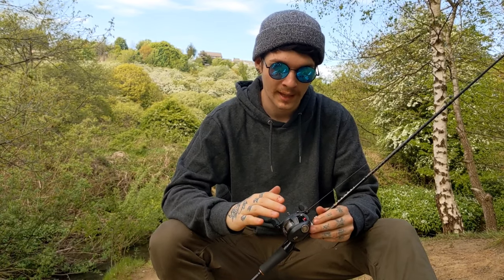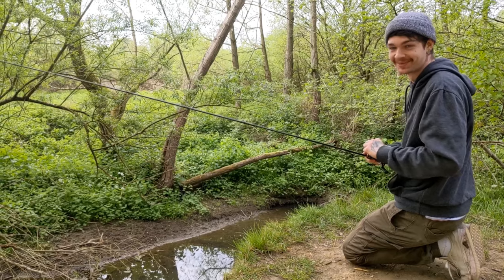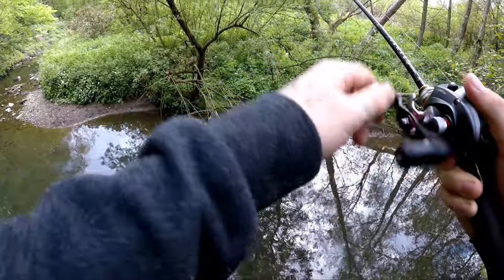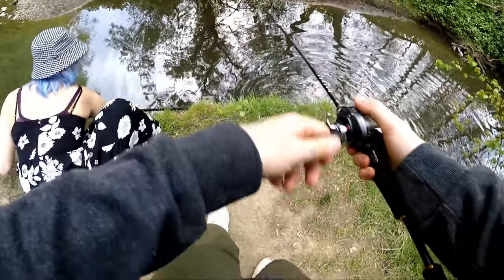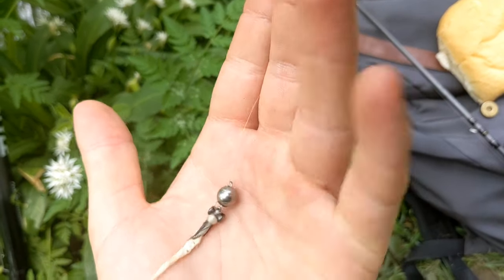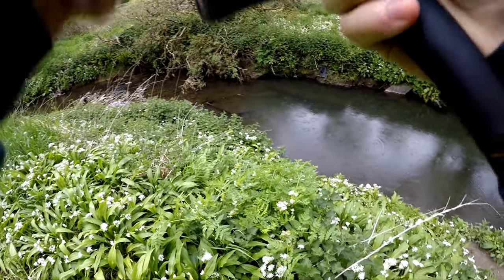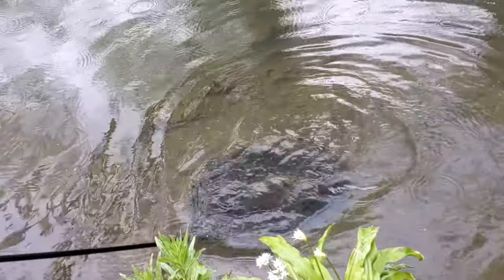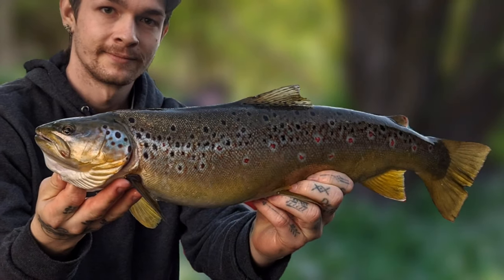CHASING WILD BROWN TROUT IN THE WOODS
So thankfully with us being allowed to go fishing in the UK i decided it was time to go and chase my favourite fish of all. The wild brown trout

I had actually found this little water on Google maps and had been before to a different stretch and done really well so though I'd come try a new part of the water and having missed around 10+ fish that day I did manage to land a few nice ones and one huge mama